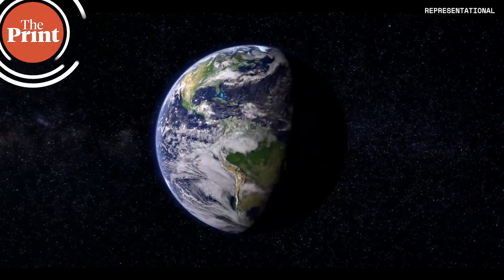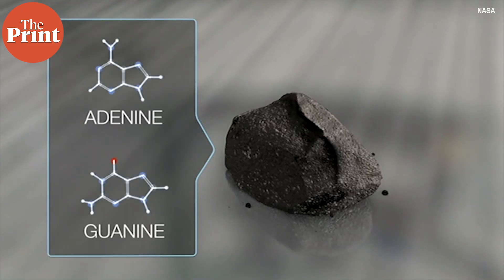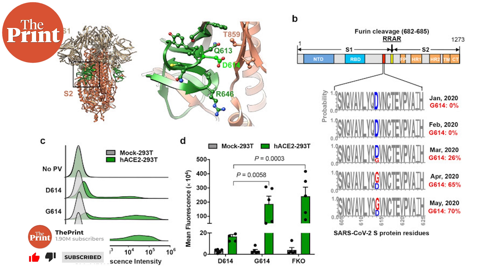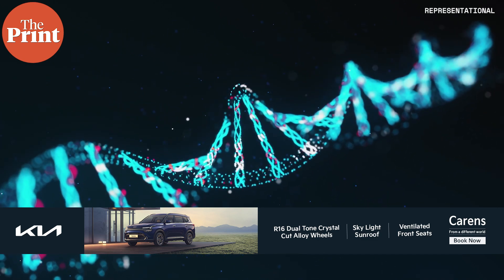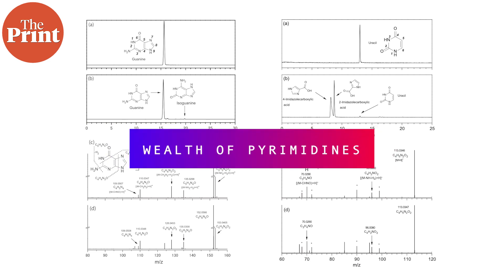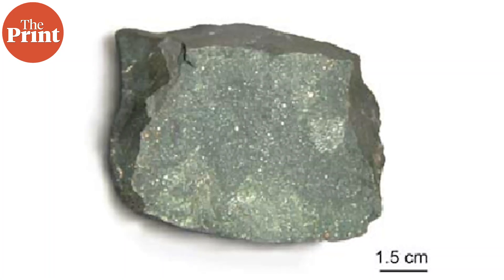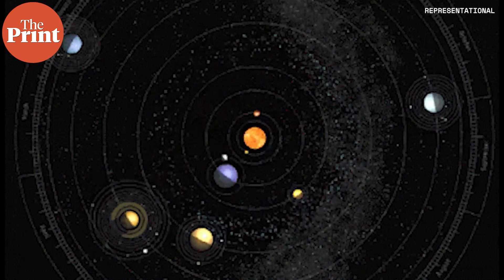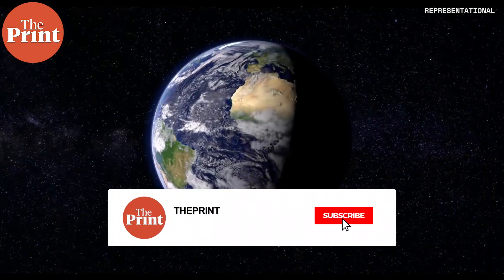Did building blocks for life come to earth from meteorites? Japanese findings say likely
Planetary scientists have previously discovered three of the five primary nucleaobases for DNA and RNA on meteorites. Now, Japanese researchers have discovered both purine and pyrimidine bases on meteorites, indicating that the fundamental building blocks for DNA and RNA came to earth from meteorites. ThePrint’s Sandhya Ramesh explains the science behind the new findings.
Supplementary reading:
Oba, Yasuhiro et al. Identifying the wide diversity of extraterrestrial purine and pyrimidine nucleobases in carbonaceous meteorites Nature Communications (2022).
Did space sow seeds of life on Earth? Japan scientists find building blocks of DNA in meteorites